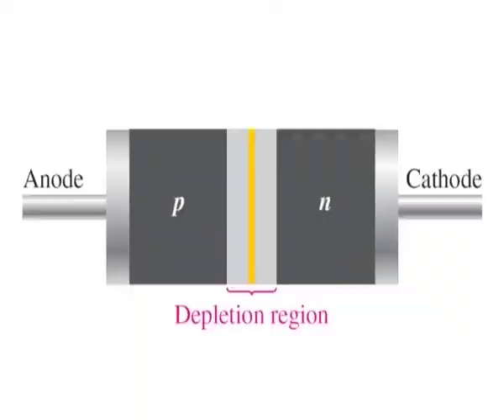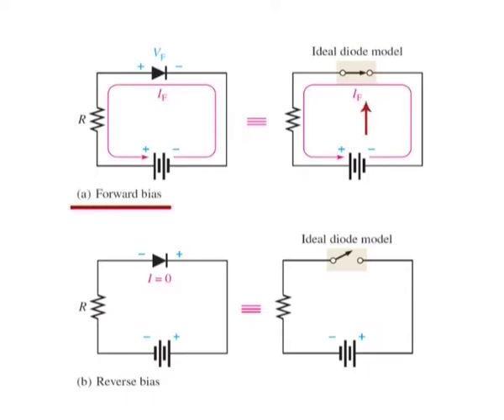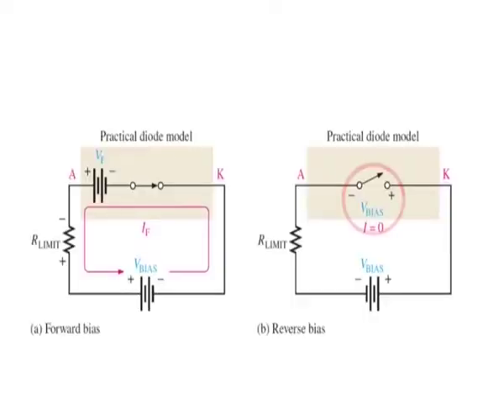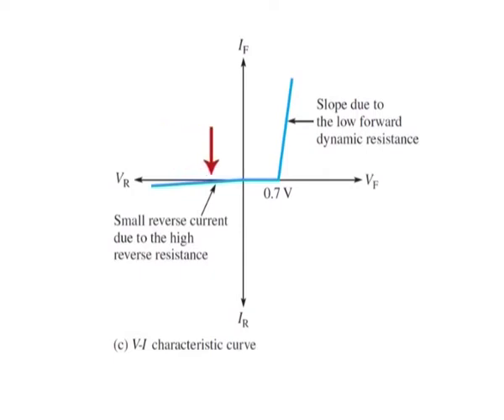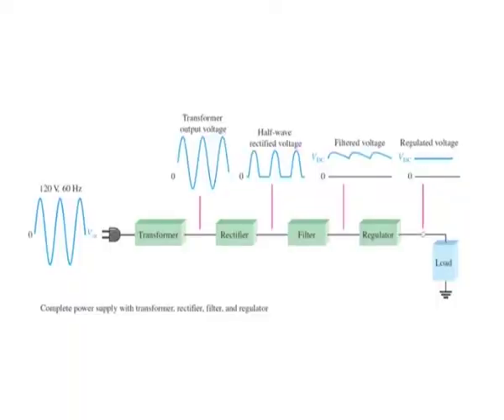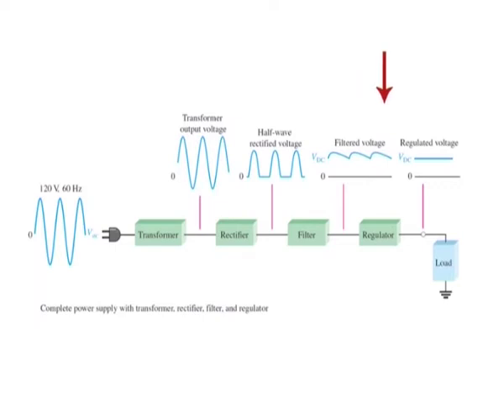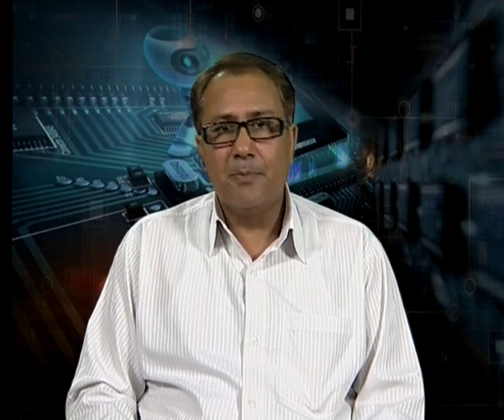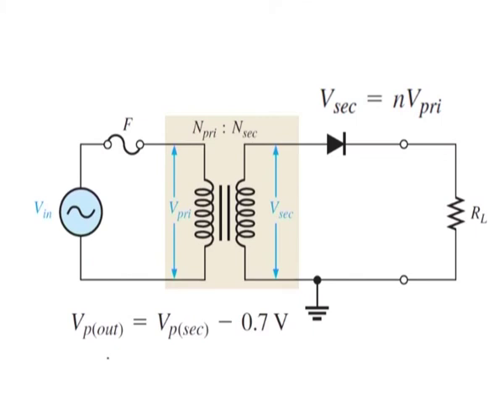Analog Circuits - Full Wave Rectifiers & Filters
Subject  :Applied Physical Science (Computer Science)
Course Name :Analog Circuits